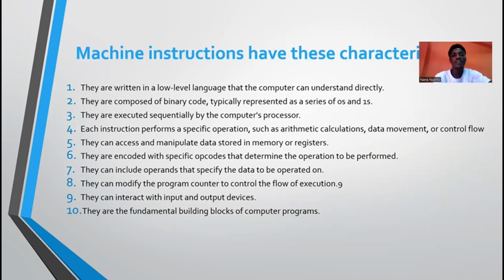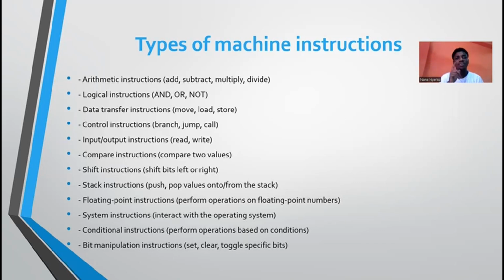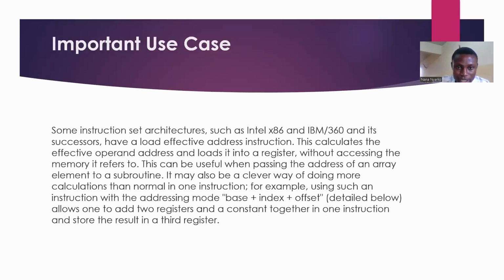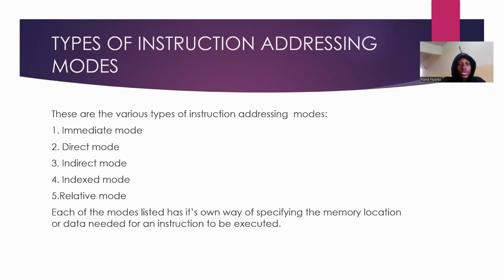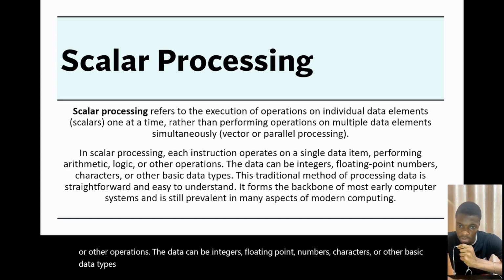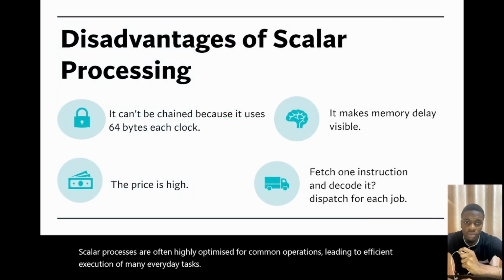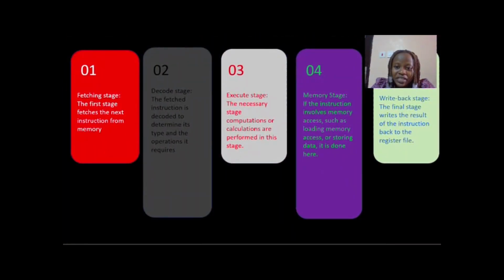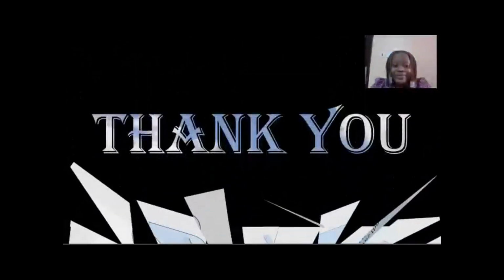cybersecurity group 12 presentation